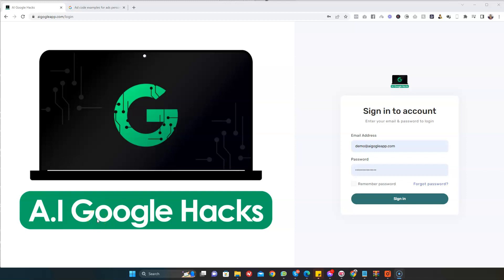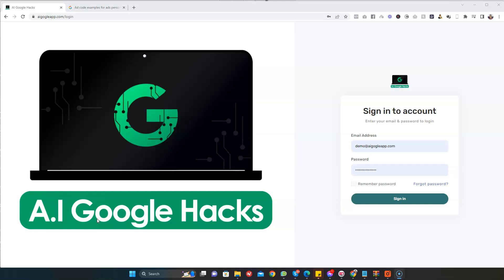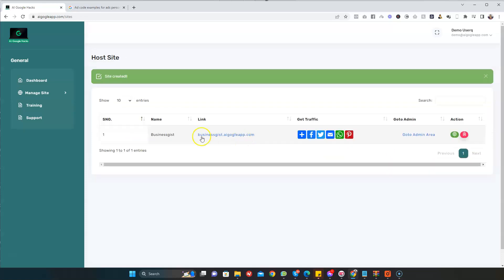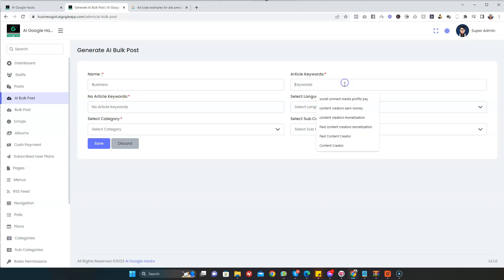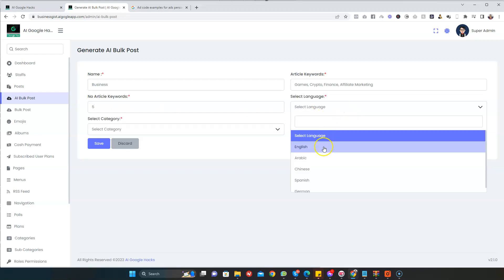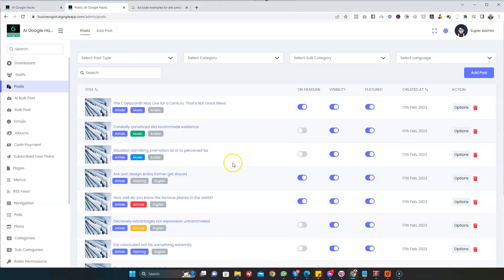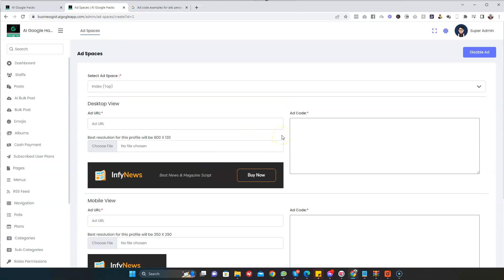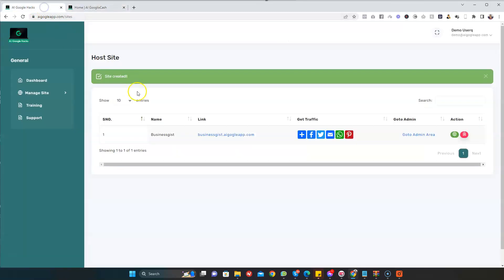AI Google Hack Demo